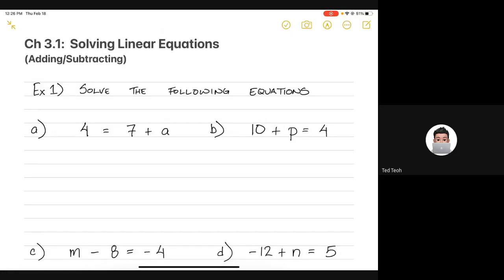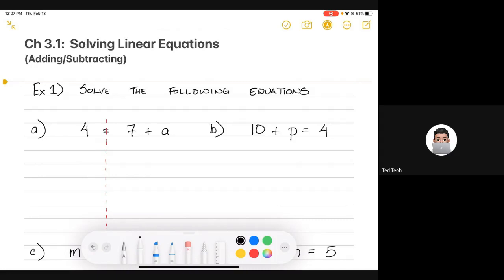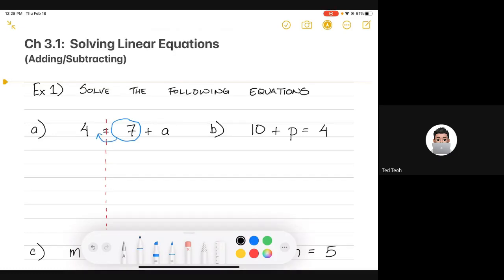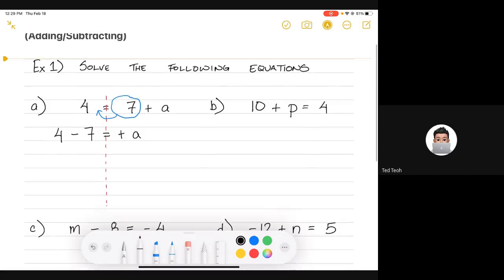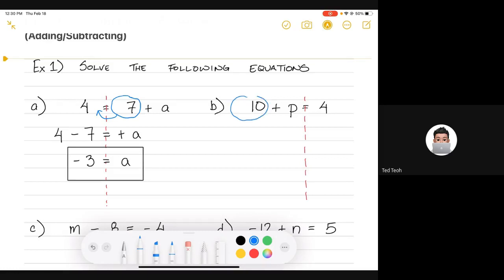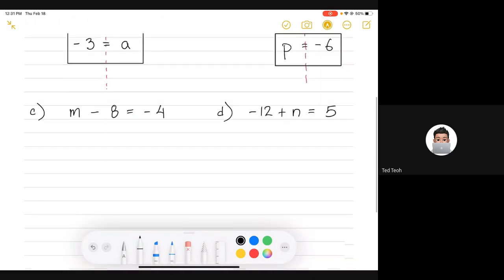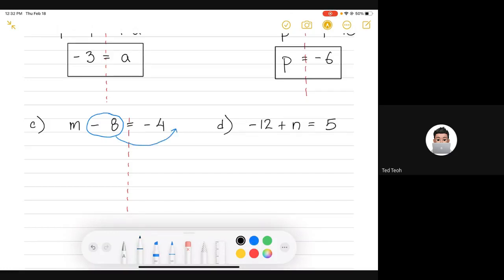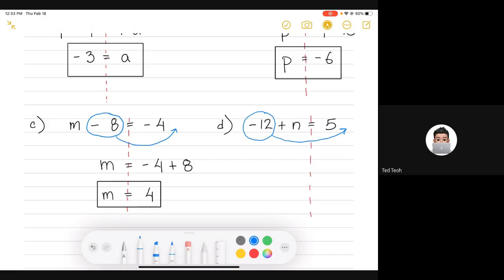Solving Linear Equations (Adding/Subtracting)